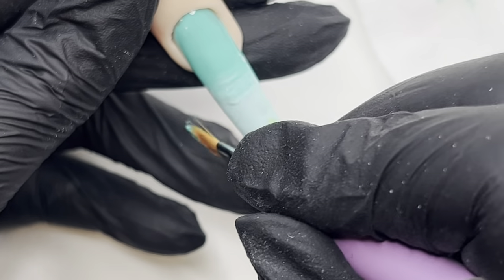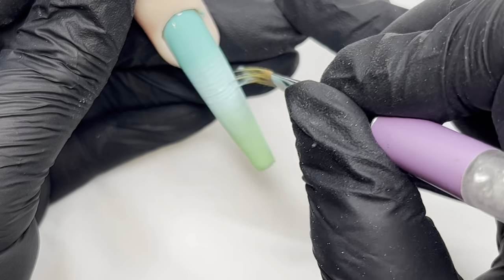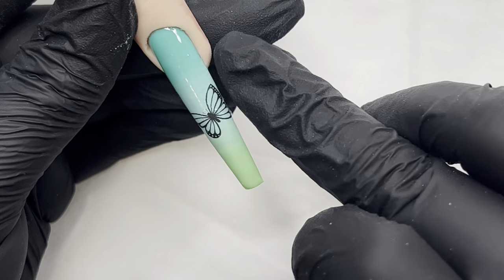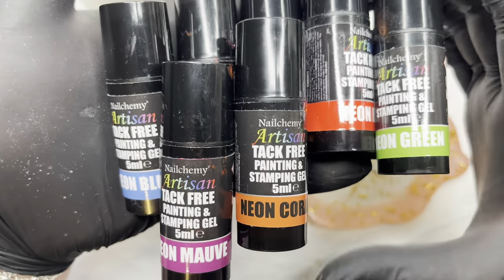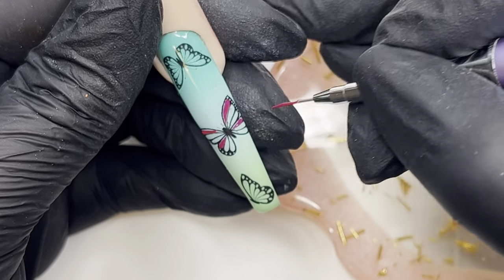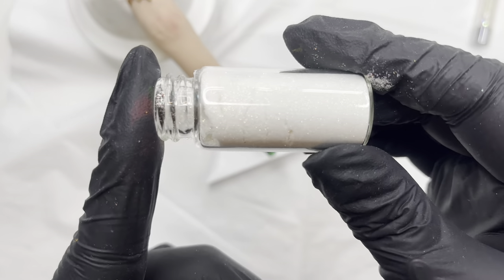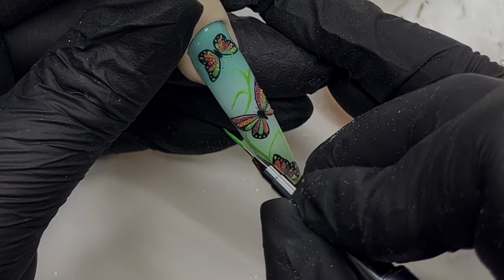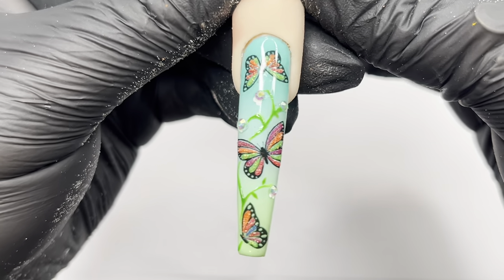Butterfly Garden | Feature Nail Art Design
I'm a qualified Nail Technician & owner of Nail Sugar, a thriving nail art company based in the UK. Thanks for stopping by, don’t forget to say hello!

Video info.

**VIDEO RECORDING/EDITING**
iphone 13 camera phone
iMovie Editing